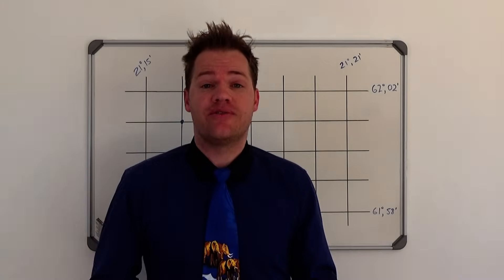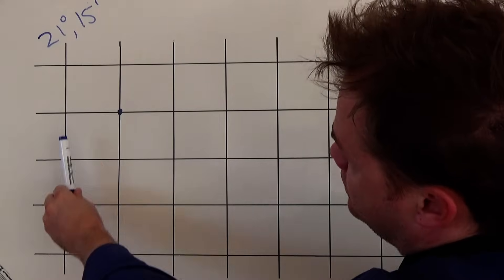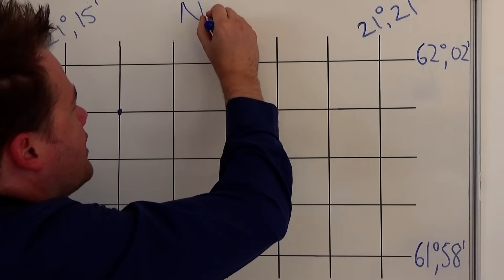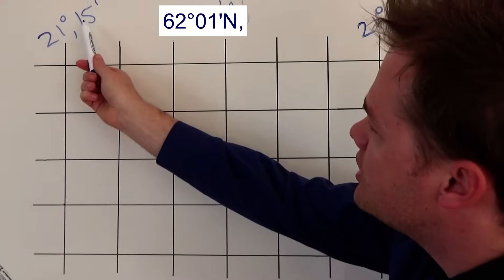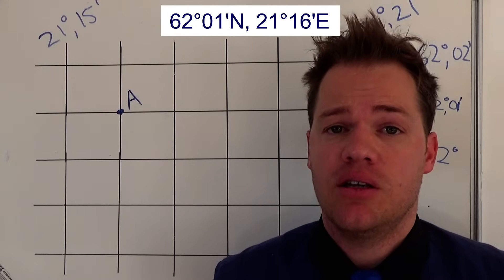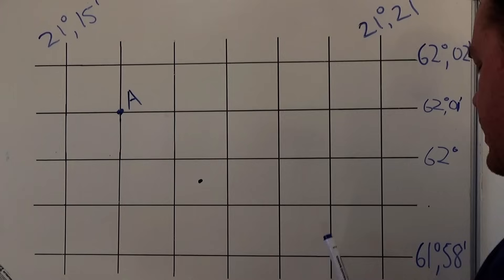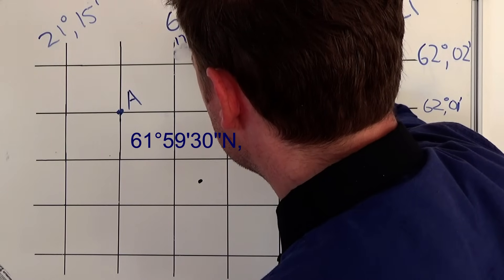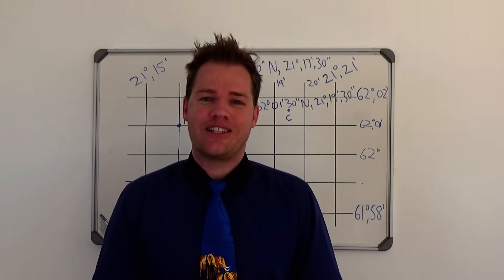Mapwork coordinates degrees, minutes and seconds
Geography Mapping. This video shows you how to read latitude, longitude and coordinates with degrees, minutes and seconds - also called grid reference. Go to the Geography mapwork playlist to view the other videos.